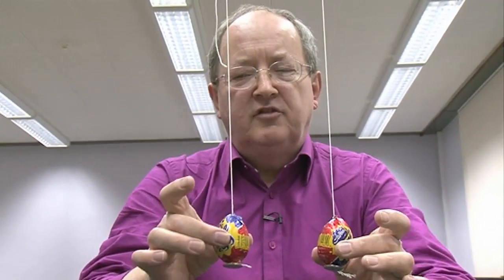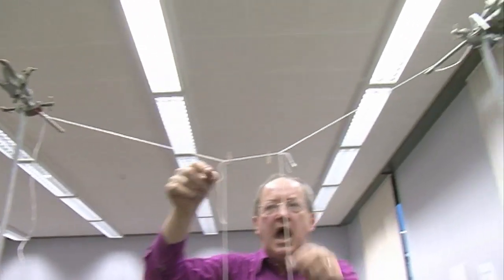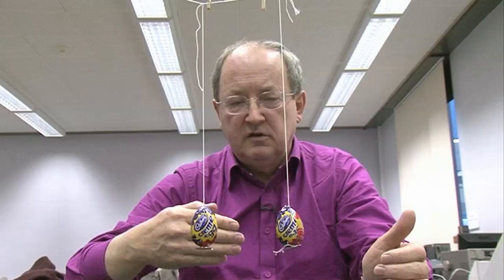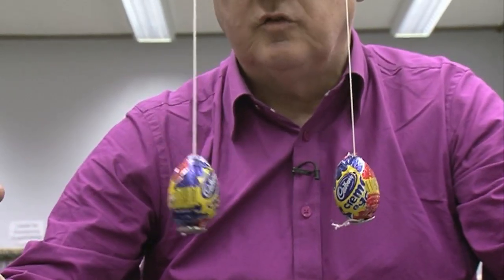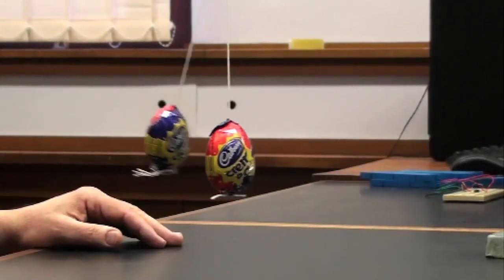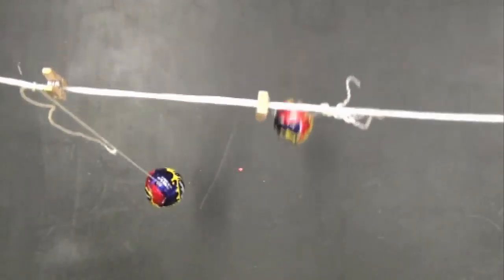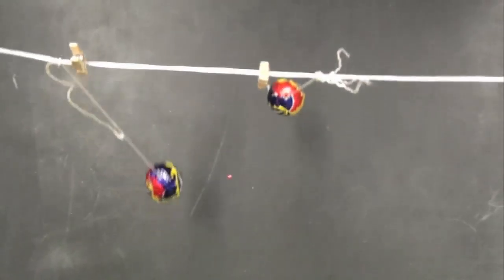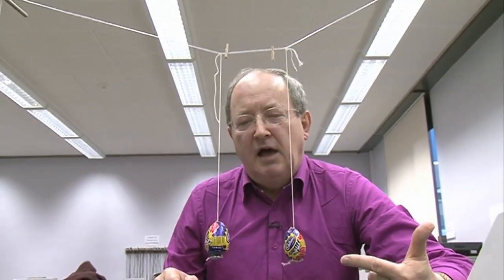Coupled Pendulums - Sixty Symbols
Coupled Oscillators, or pendulums, are demonstrated by Professor Roger Bowley as part of little Easter series. He's using creme eggs, of course.